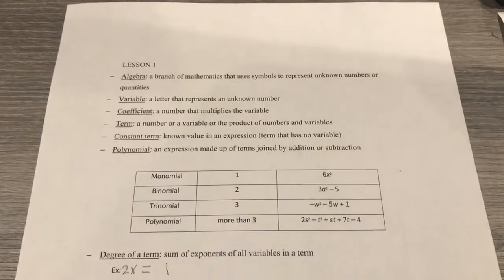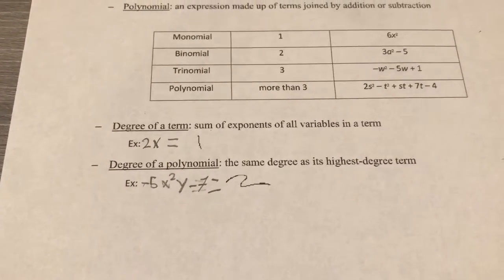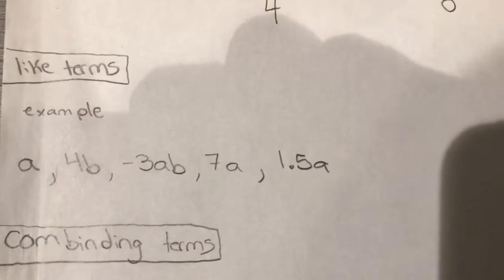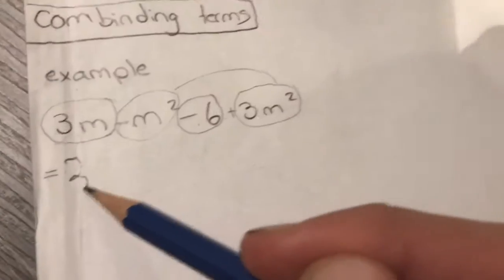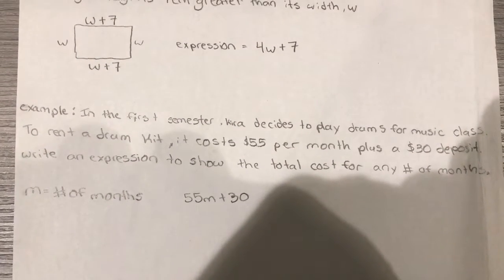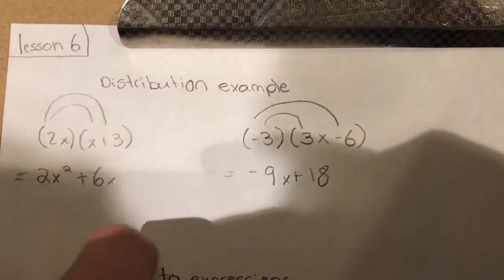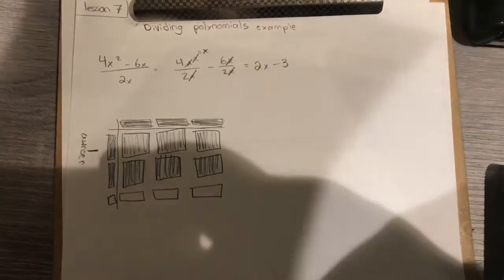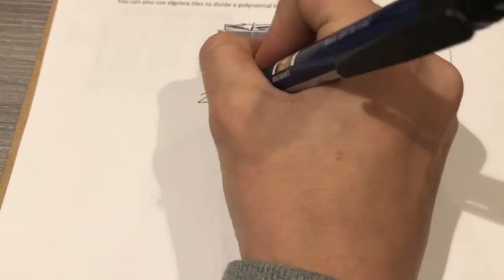Polynomials lesson 1-7